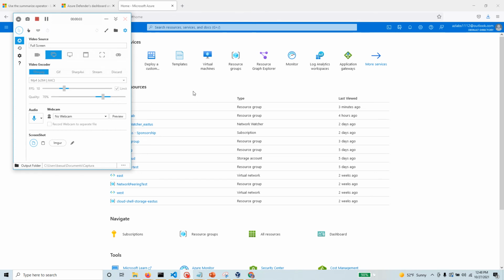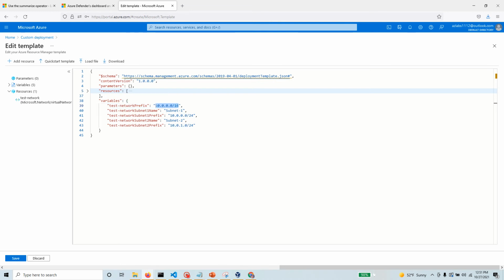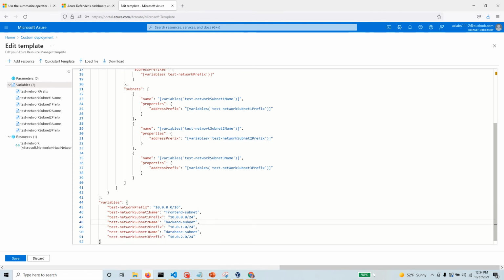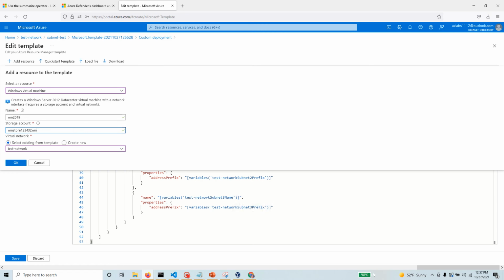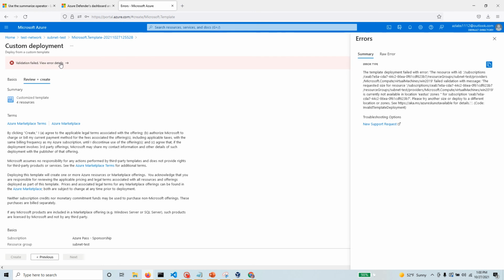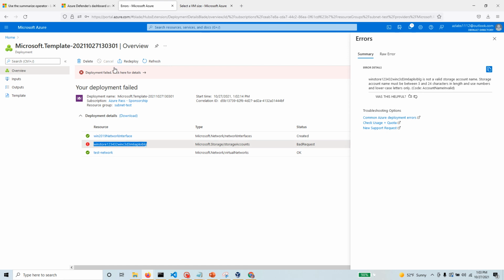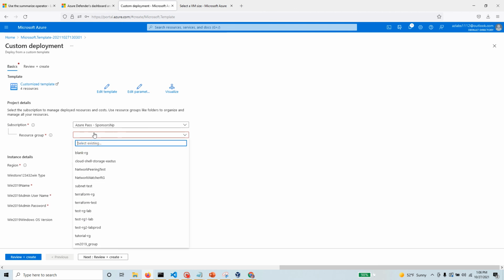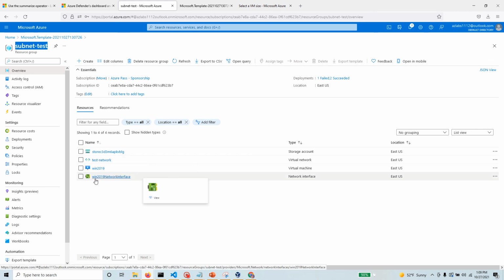Azure ARM Template - Introduction on how to create ARM template from portal, develop complex IaC